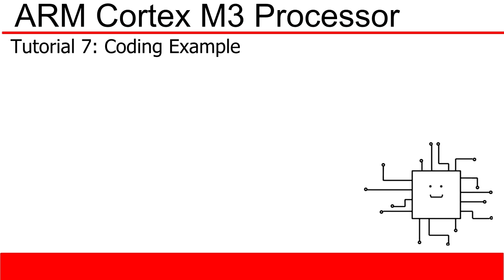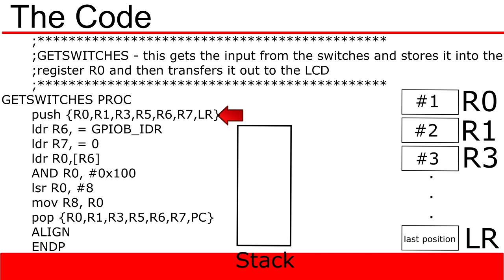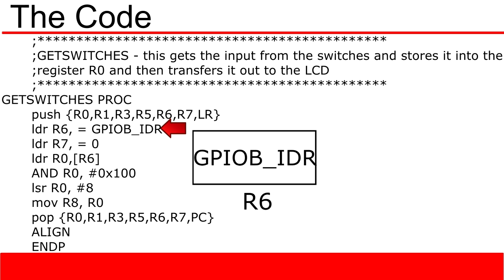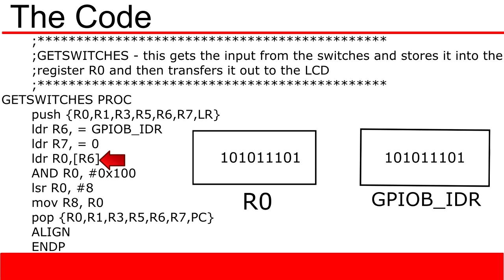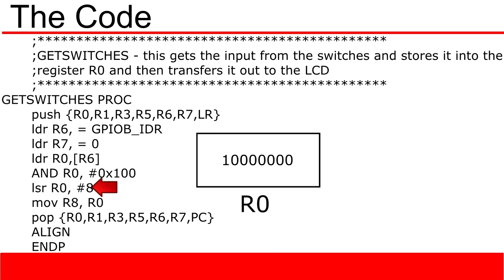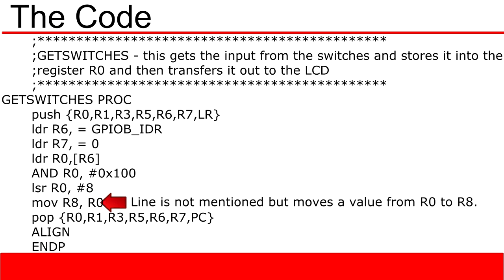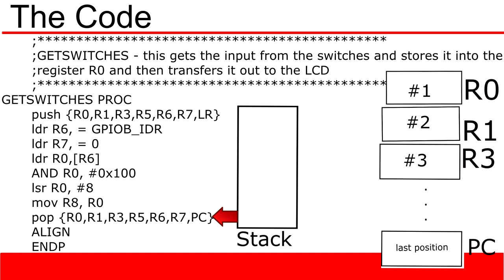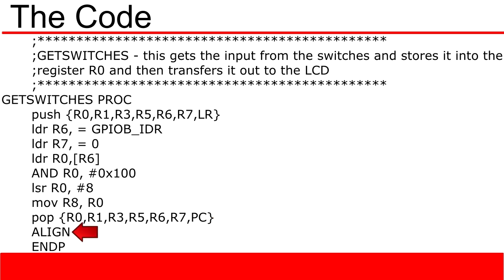ARM Cortex M3 Tutorial 7: Coding Example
This is an updated version of the previous coding example video with some minor syntax changes.

This is a coding example video. This video showcases how different functions can work together in useful ways, and to show some keywords which have not been seen before.

Please comment, feedback is encouraged and appreciated.